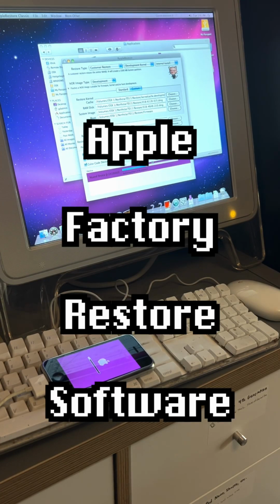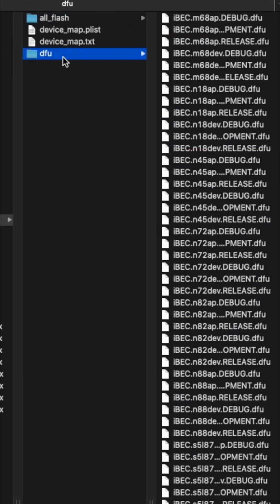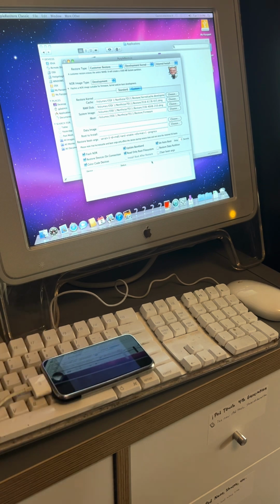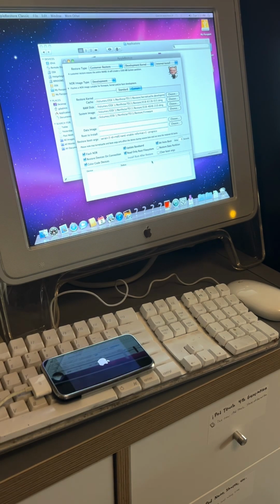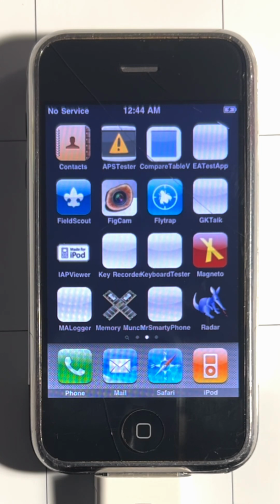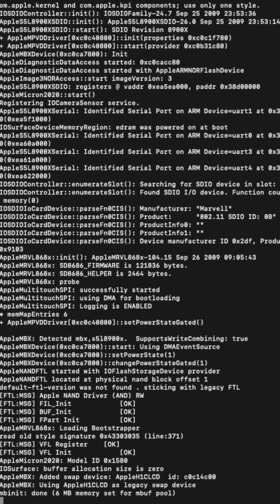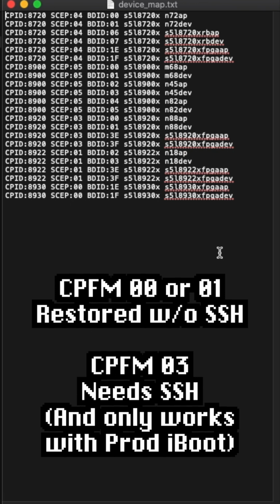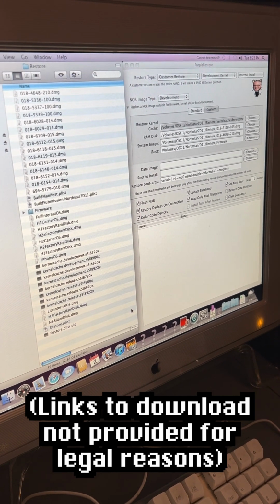How Apple Engineers Install Prototype iOS Versions - Apple Factory Internal Restore Software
It really helps motivate me to create more content!

As mentioned in the video, unfortunately I will not be providing any links to where the software can be downloaded due to legal reasons. This video is purely for educational and documentary purposes only. However, the software is public and can be located if searched for. To successfully get a regular device restored also requires specific hardware (such as an older Mac).